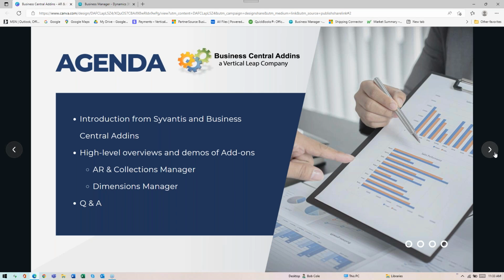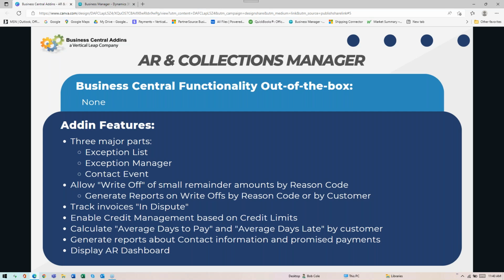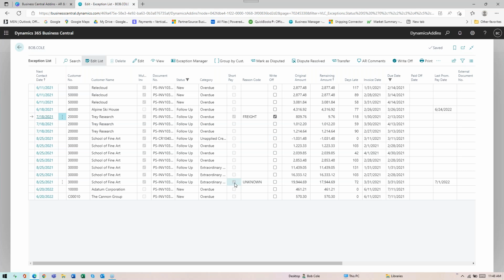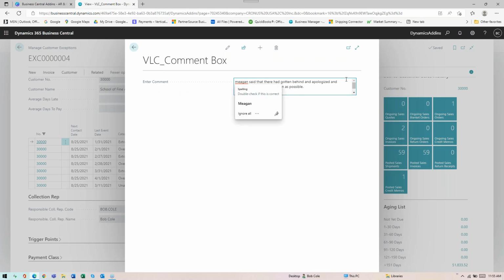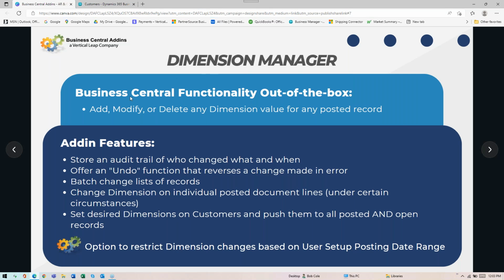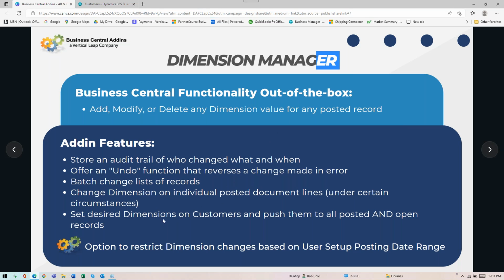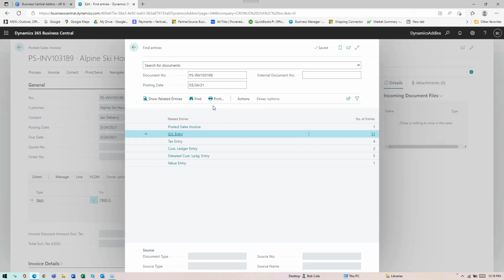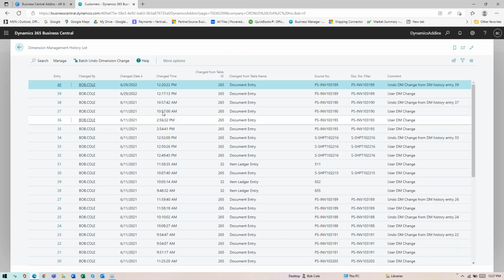Business Central Add On Spotlight Series | AR & Collections Manager and Dimension Manager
Business Central Addins (formerly Dynamics NAV Addons) focus exclusively on adding functionality to Business Central/NAV. In their own words, “Our addins address your greatest needs as a Dynamics 365 Business Central user, so that you can save time, resources, and headaches, while making the most of Business Central.”

In this webinar, we cover two of the many add-ons they offer: AR & Collections Manager and Dimension Manager.